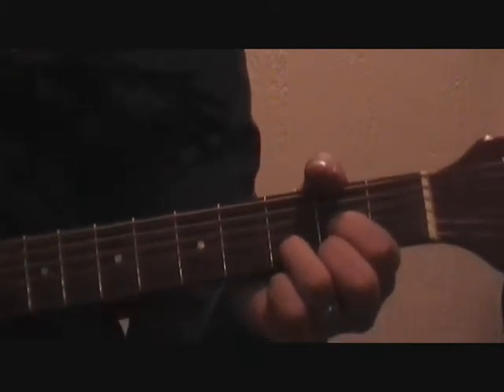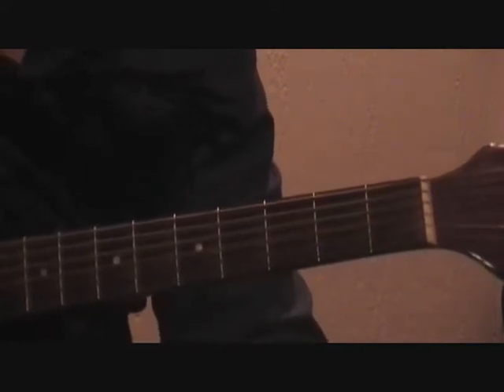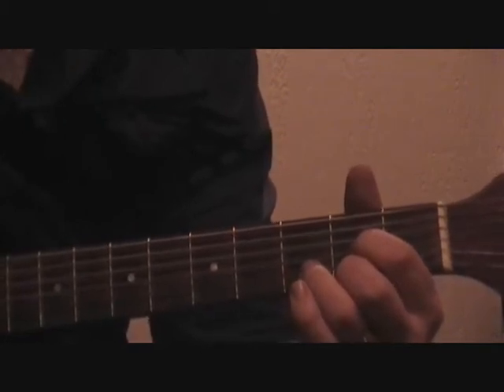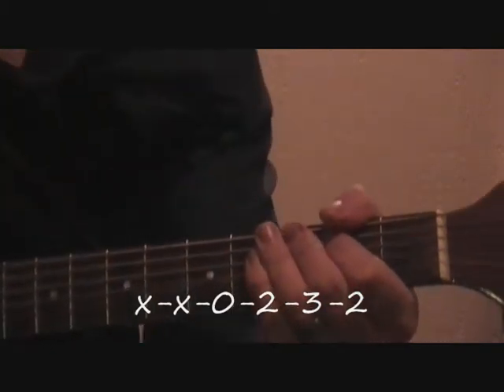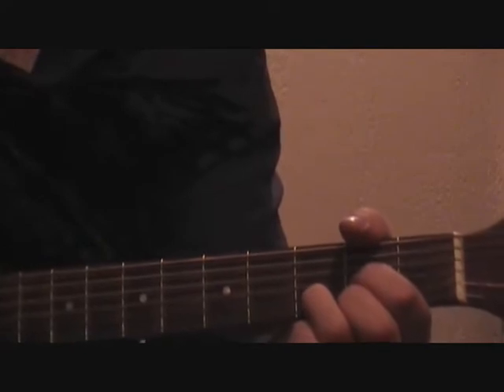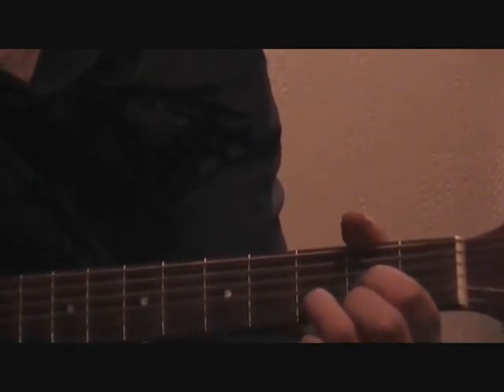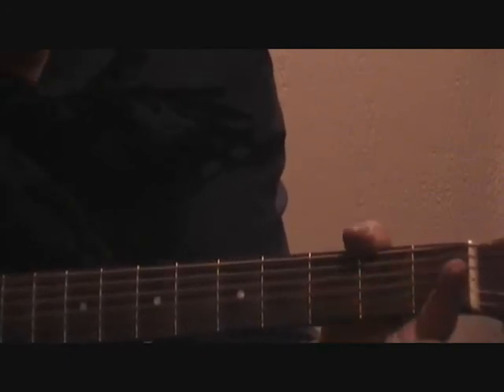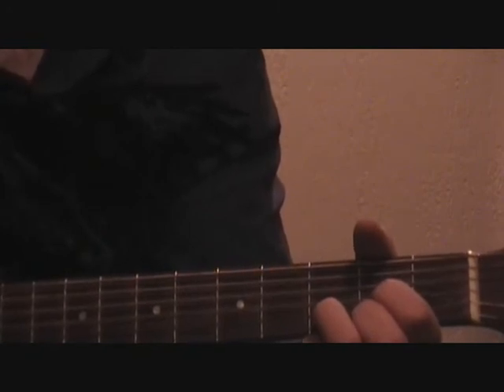How to play D Major chord on guitar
Learn how to play the D major chord. This is considered one of the basic chords in learning guitar. Be sure to check out our Facebook Page for other tips as well as great rock stories.